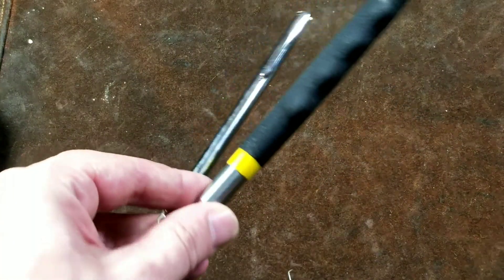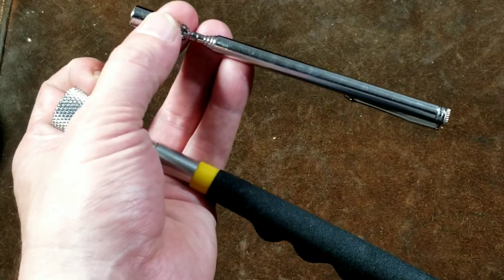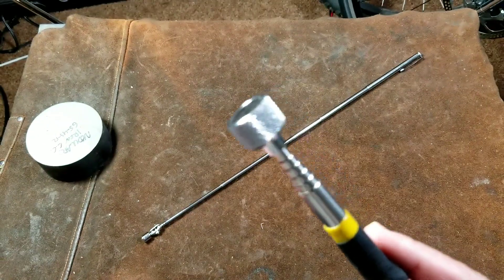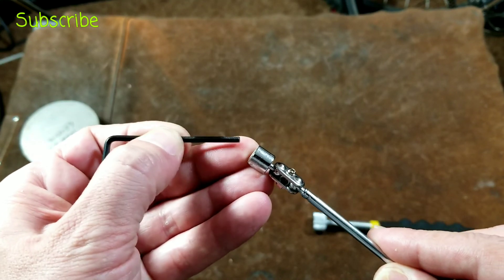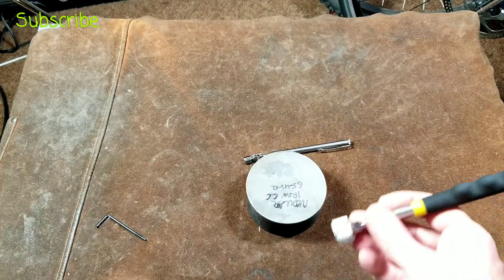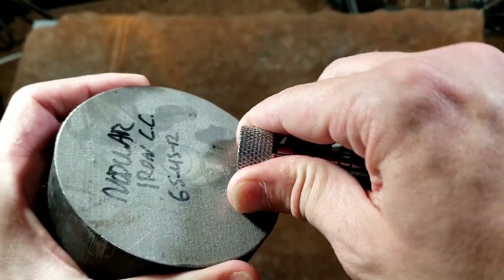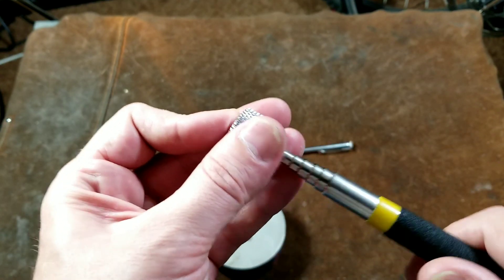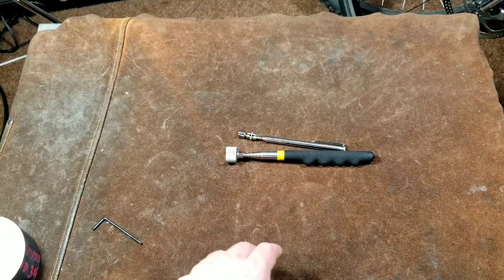Harbor Freight Large & Small Magnetic Pick Up Tool Review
Here's a quick review of The Harbor Freight standard pen type magnetic pickup tool as well as the 15 lb rated large magnetic pickup tool. 37187, 95933 . .